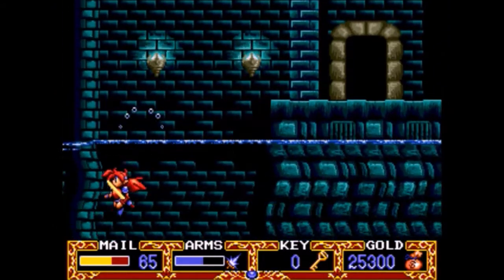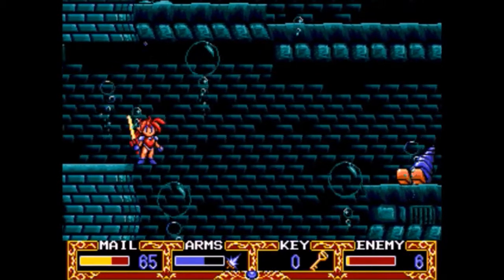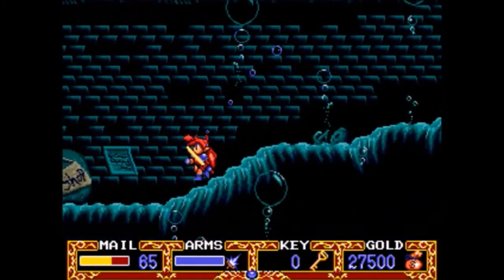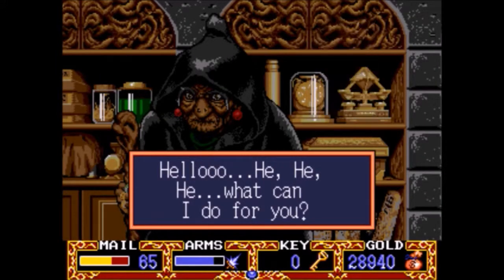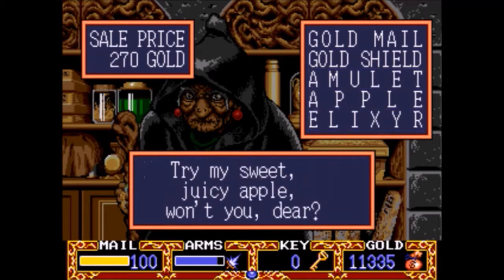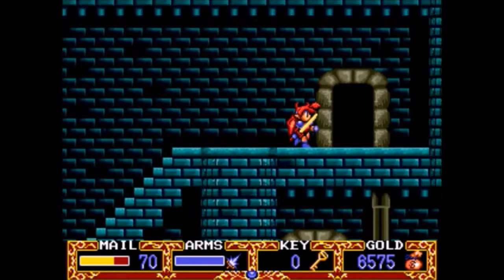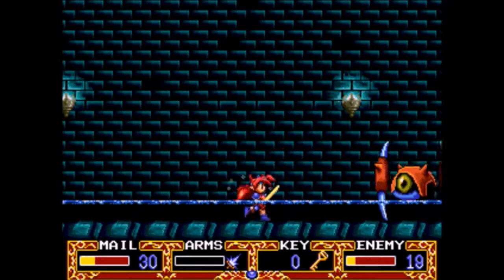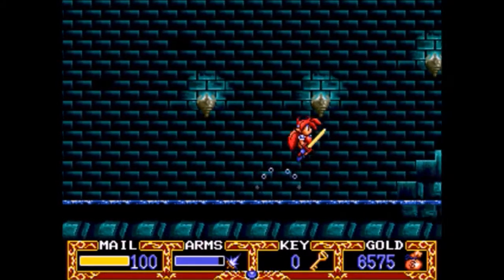Let's Play Popful Mail - Part 19: Clobbering Time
Welcome to part 19 of my Popful Mail Sega CD playthrough!

Join me for this retro series and enjoy the infectious music, hacky-slashy, and good humor of a fun and almost forgotten game.